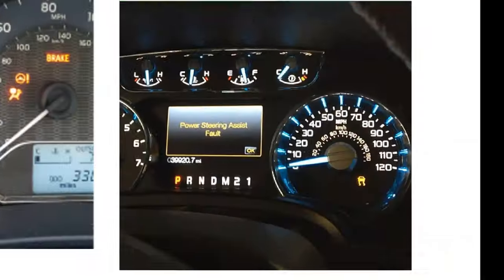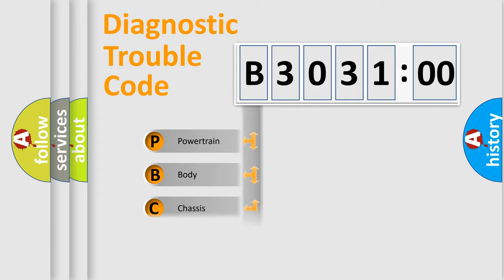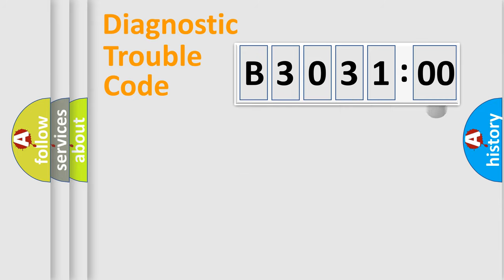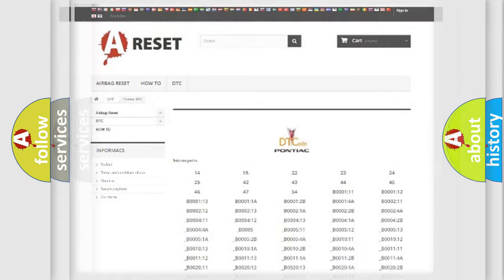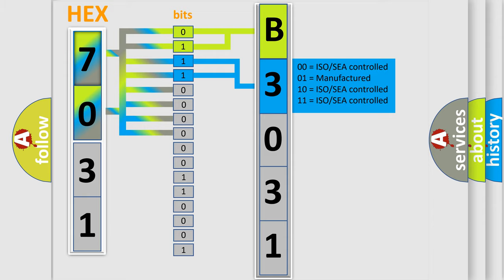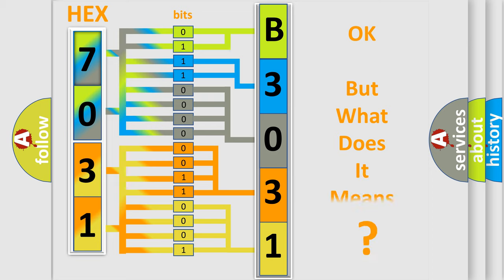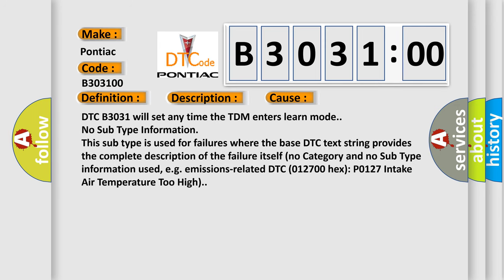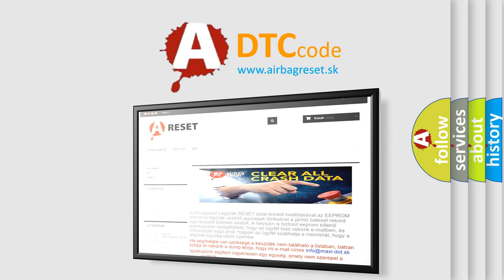DTC Pontiac B3031-00 Short Explanation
Contents:
0:21 Basic DTC analysis according to OBD2 protocol standard.
1:48 Insight into programming
2:58 A diagnostically understandable description of the Diagnostic Trouble Code
3:05 Basic error definition

Make:
Pontiac
Code:
B3031 00
Definition:
Security System Controller In Learn Mode
Description:
The immobilizer system is in learn mode.
Cause:
DTC B3031 will set any time the TDM enters learn mode.